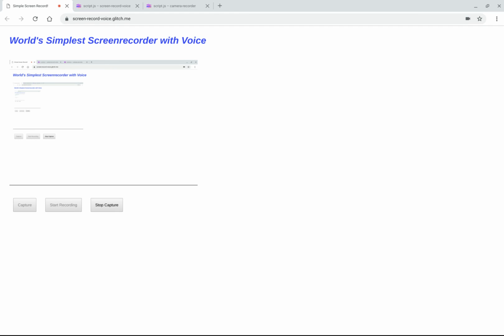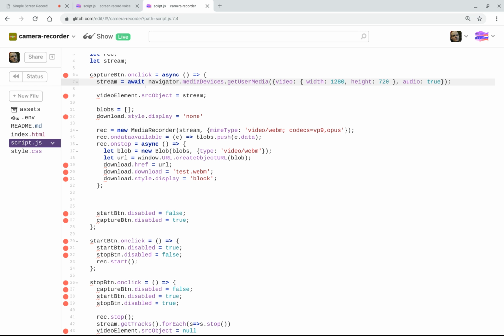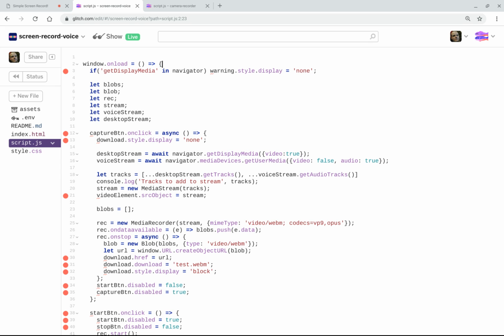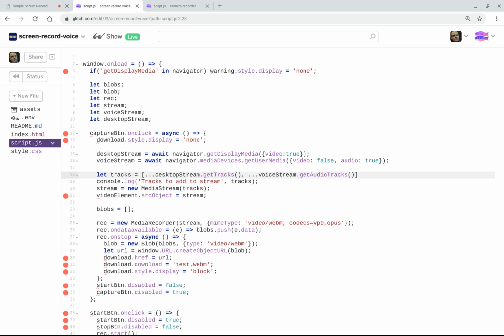Building a video editor on the web, using the web - screen cast - part 0.1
You should be able to create and edit videos using just the web in the browser.
It should be possible to provide a user-interface akin to Screenflow that lets
you create an output video that combines multiple videos, images, and audio into
one video that can be uploaded to services like YouTube.

This video is just a simple screen recorder demo, because I need one so that I can continue the series :)